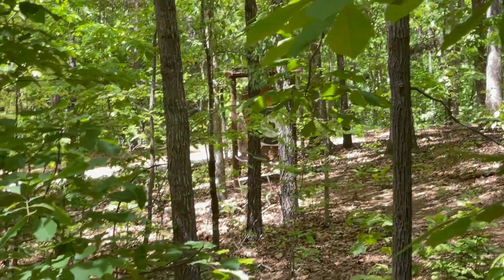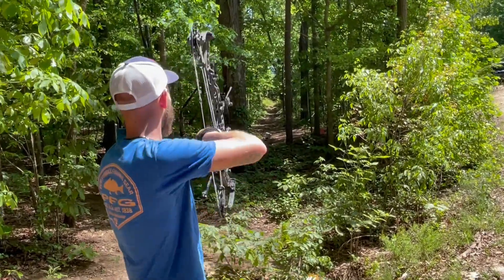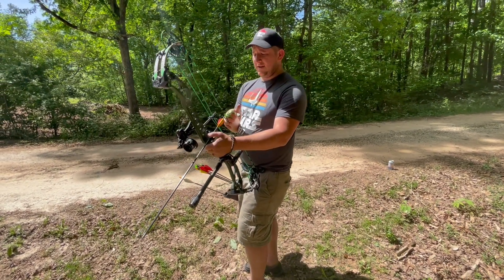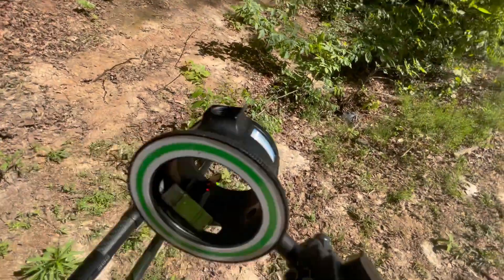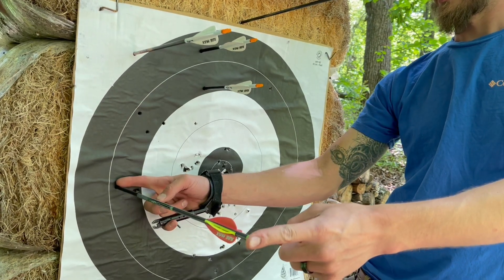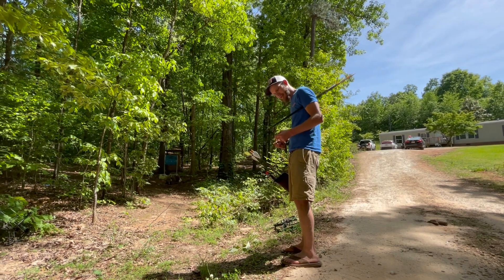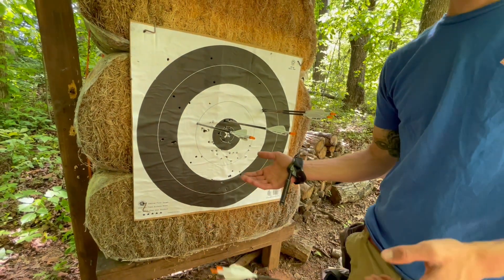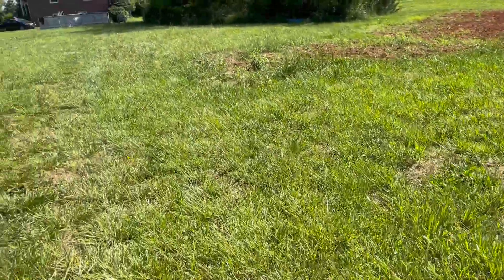SHOOTIN THE BOWS WITH MY BRO 100 YARD SHOTS WITH THE MATHEWS V3 31 also new arrows for the PSE NTN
Just me and my brother goofing off on his NFAA range Pulling off a couple of hundred yard shots too bad my Evo was not Saturday and I had just paper tuned it I switched up my arrows all in all it was a good day.